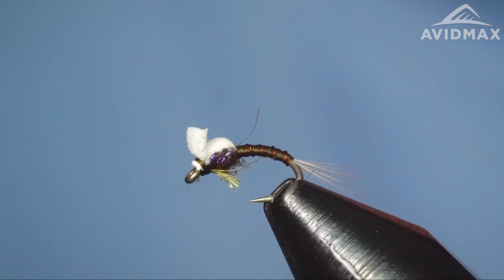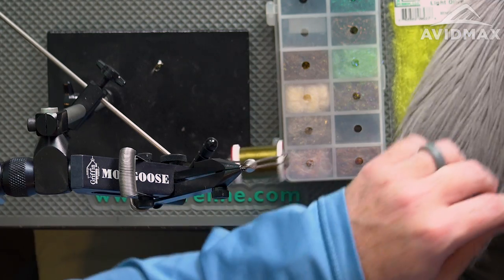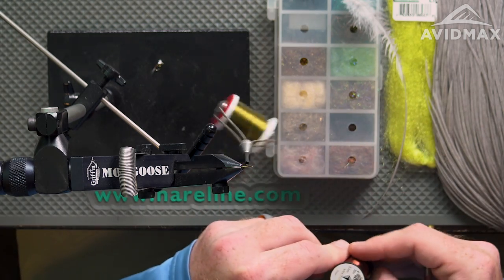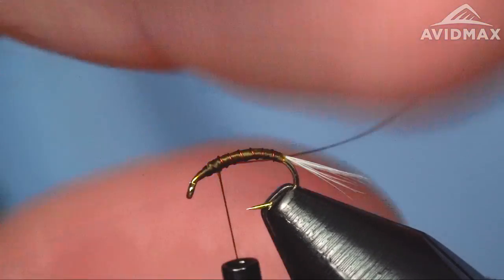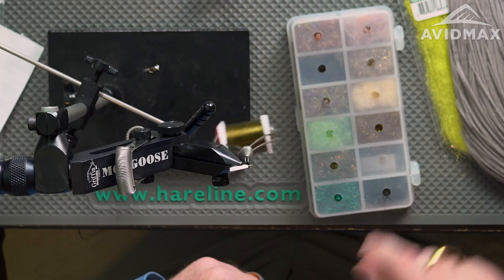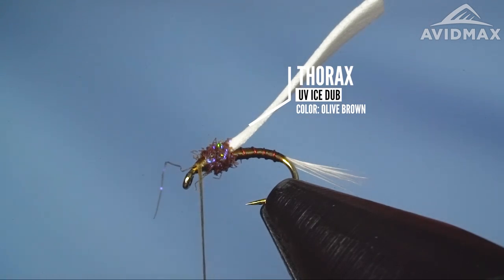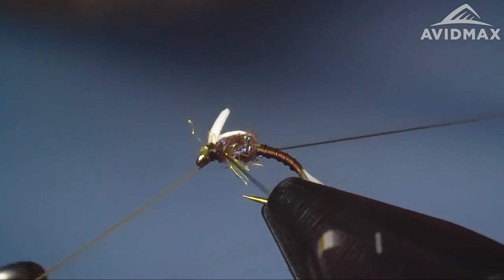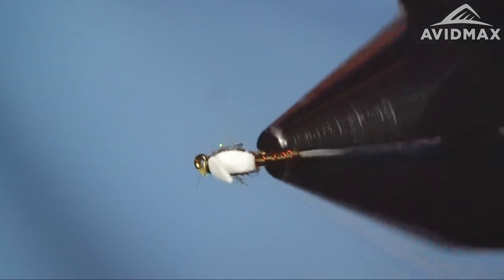How to tie The Graveyard Baetis | AvidMax Fly Tying Tuesday Tutorials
Graveyard Baetis Blog-Post & Recipe:
Graveyard Baetis Ingredients List:
Hook - Fulling Mill 1130

In this week’s episode of Tying Tuesdays, watch as Brady ties the Graveyard Baetis! "If you saw the Graveyard Midge, you may have seen this one coming. The Graveyard Baetis is a similar build but meant to imitate small mayflies, specifically Blue Wing Olive’s. In shoulder seasons when trout are keying in on a BWO hatch this fly may be just what you need. It is small and simple but fits the bill just right. It is a perfect dropper fly that can hang under smaller surface flies. This pattern was developed on the Bighorn River in Montana but don’t let that stop you from using it on your drainage. Adjust the size and color and anywhere you have small mayflies this pattern will bring success."